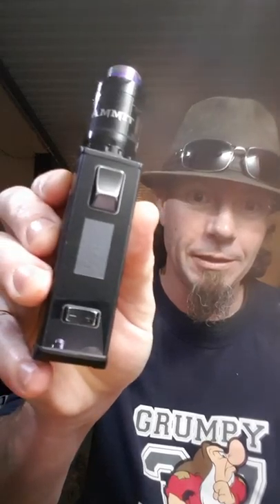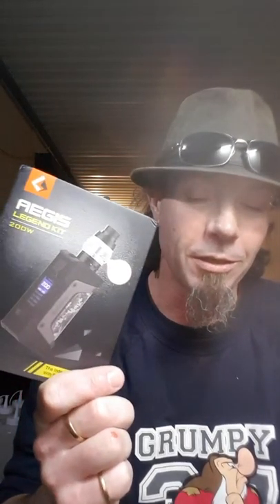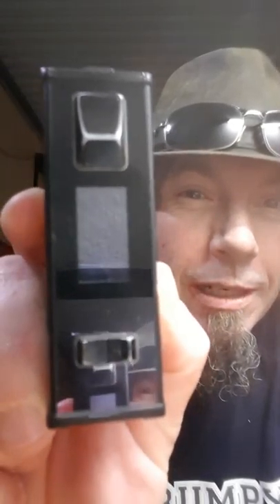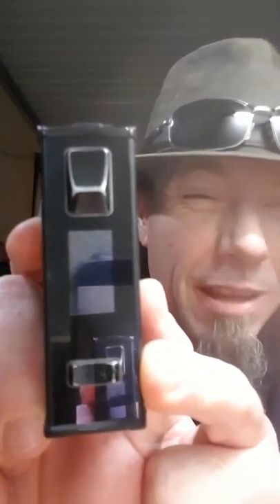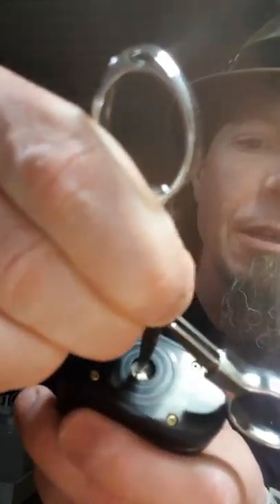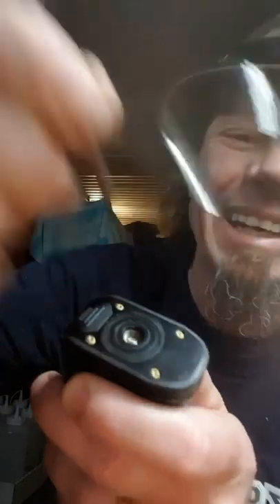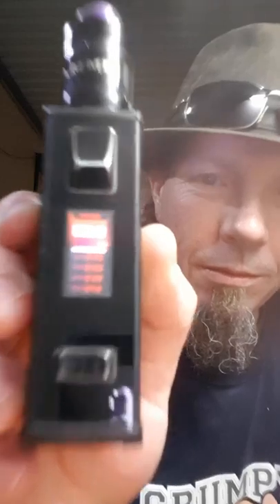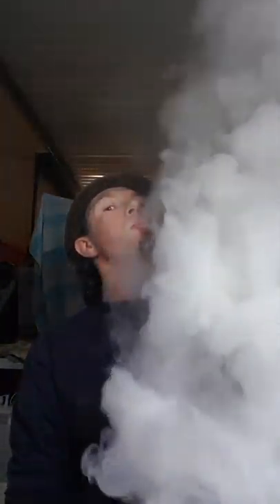aegis legend 3 months in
quick review of the aegis legend after 3 months